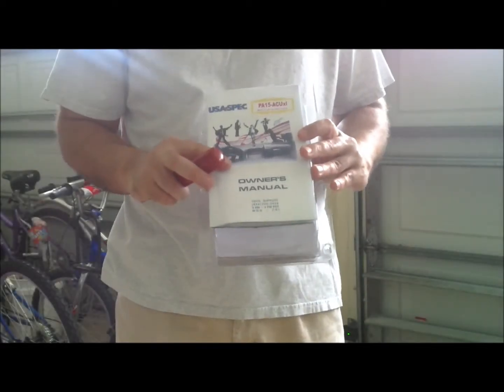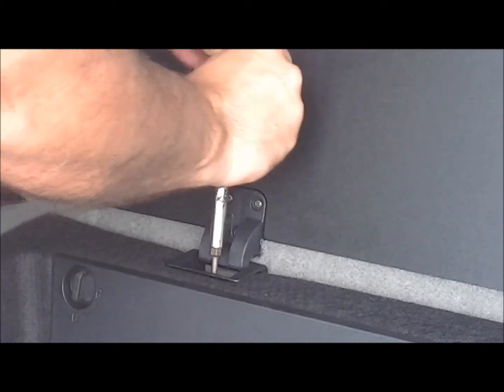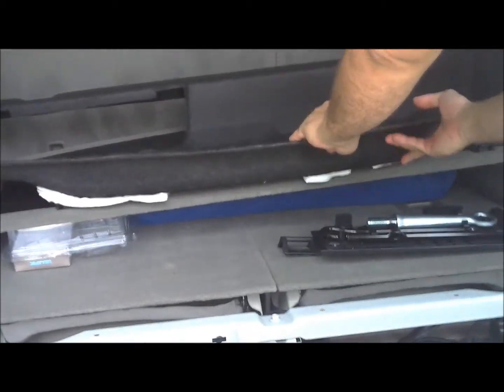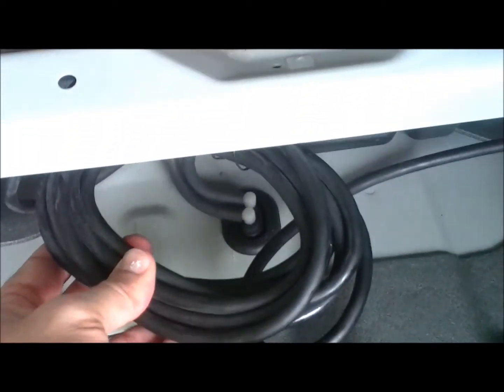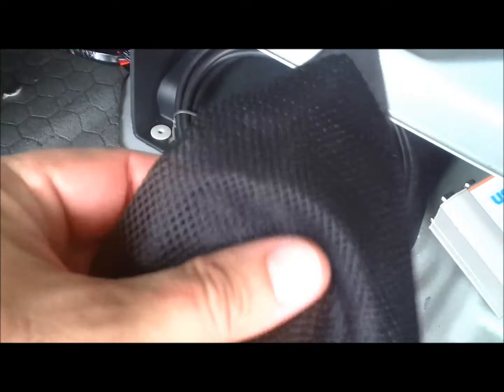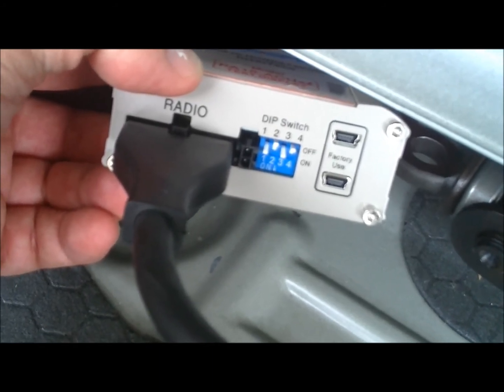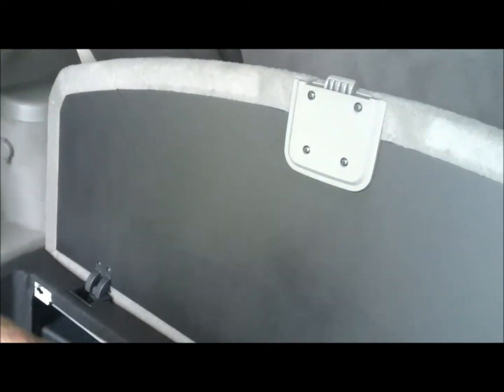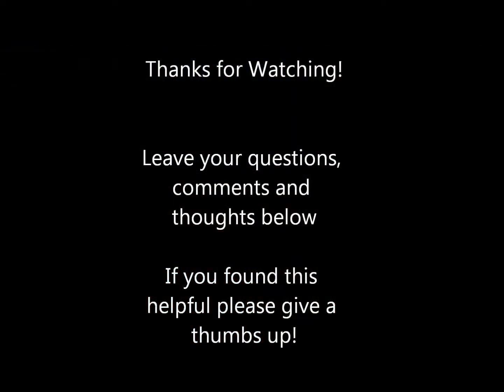USA SPEC PA15-ACUxl Acura MDX Tech IPOD install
Short video showing how to install a USA SPEC PA15-ACUxl ipod adapter to an Acura MDX tech with XM radio and Navigation on a 2008 Acura MDX.